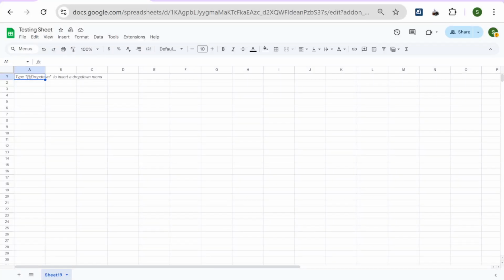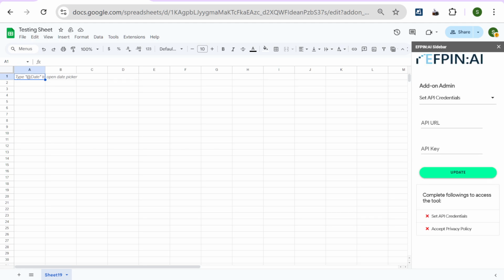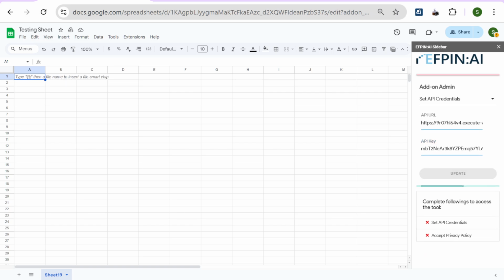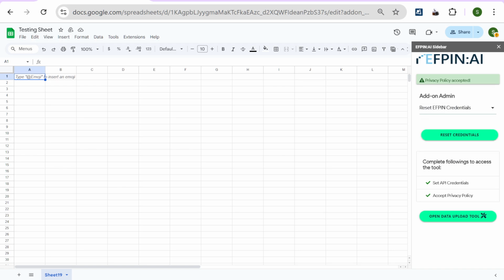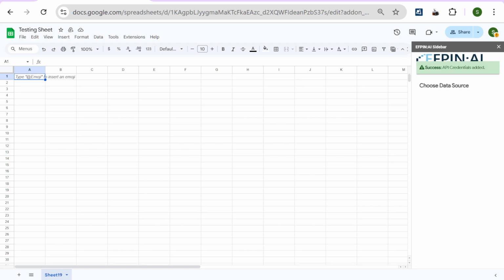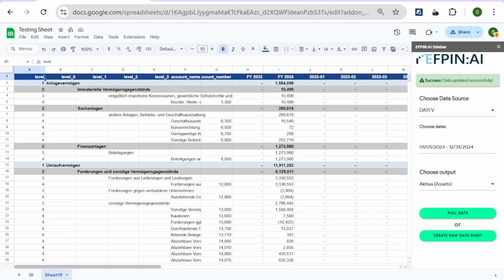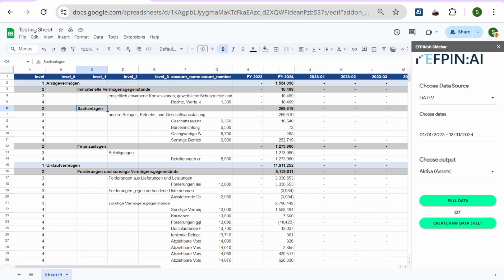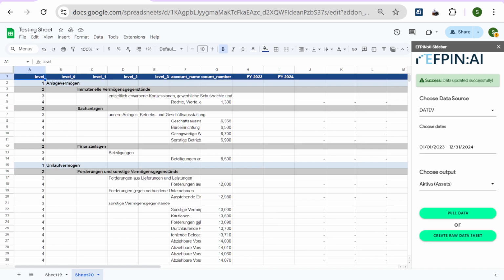EFPIN:AI streamlines the work with financial and commercial data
EFPIN:AI is a Google Sheets™ plugin that streamlines financial and commercial data workflows by connecting CRM, billing, and accounting systems into one unified dashboard. It provides instant access to harmonized datasets, automated reporting, and customized financial analysis. EFPIN:AI simplifies data consolidation, saves time on manual processing, and enables faster, data-driven decision-making for finance teams.